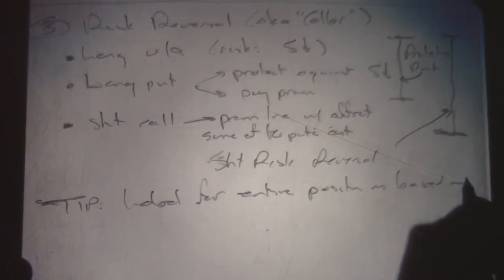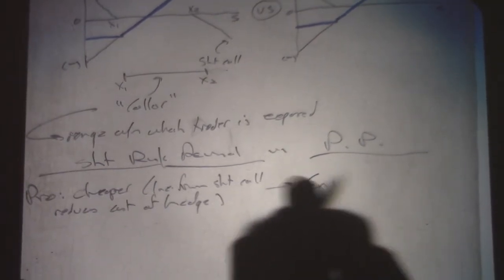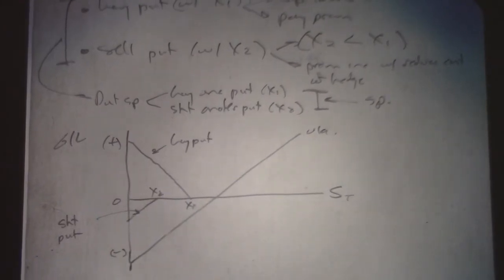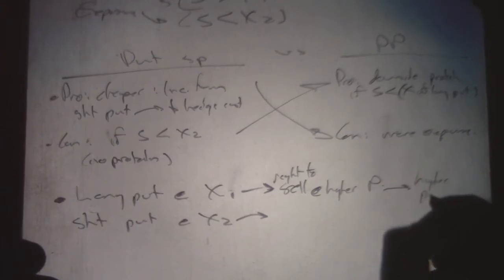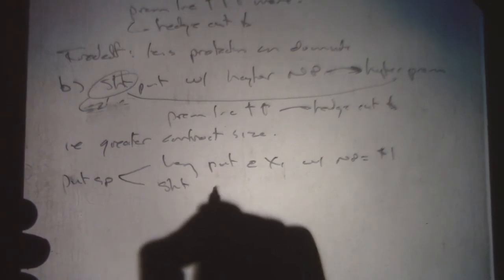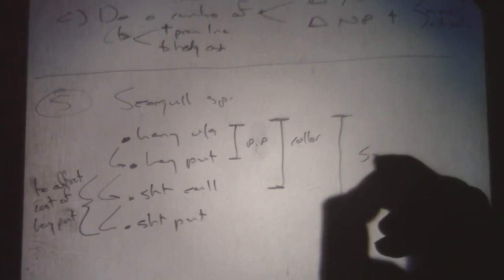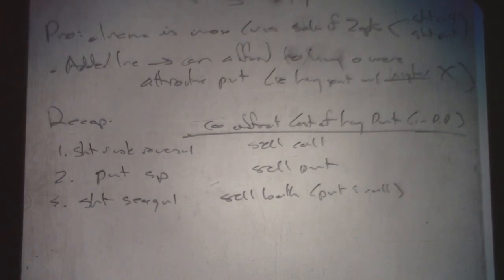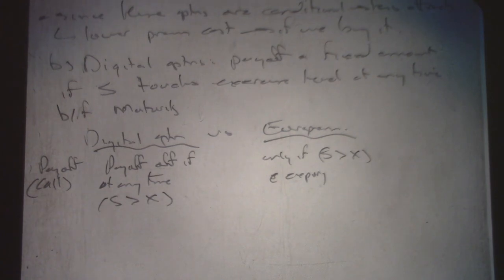© 2018 PASSMAX. All Rights Reserved.